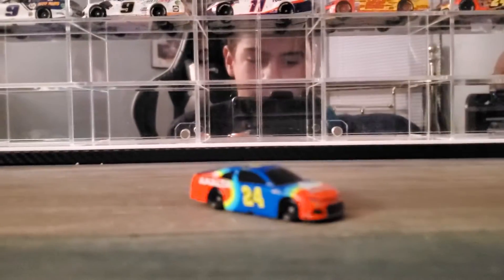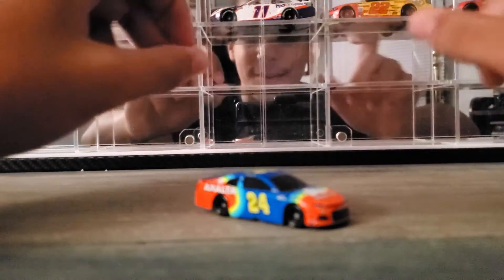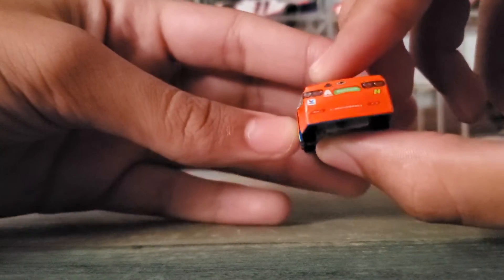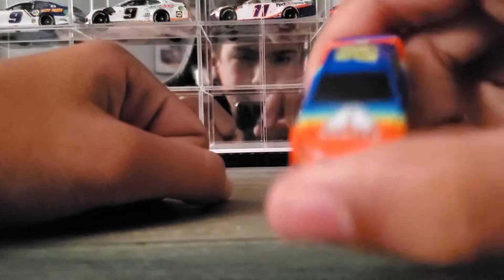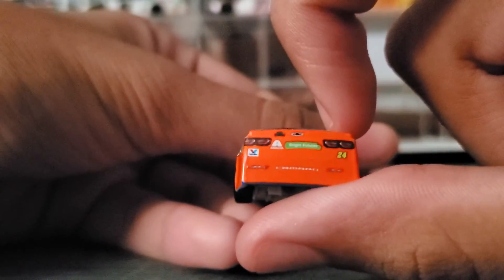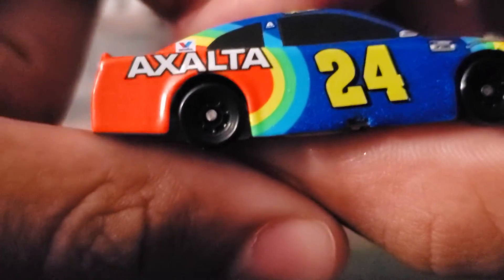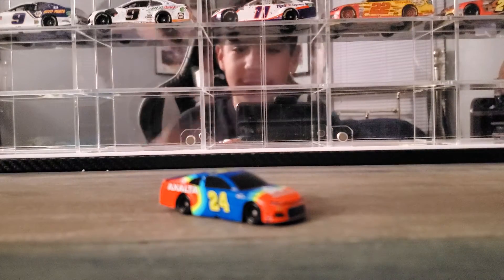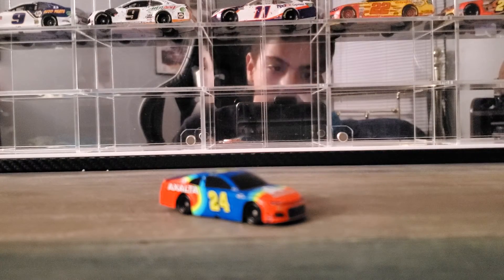jeff gordon 2020 axalta I racing diecast scale 1/87